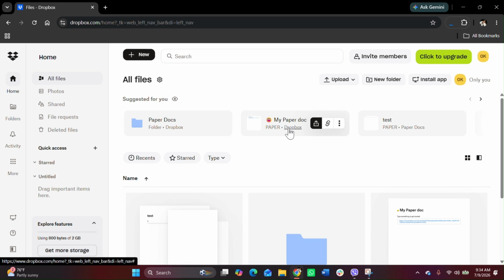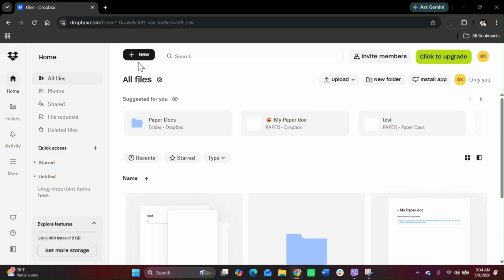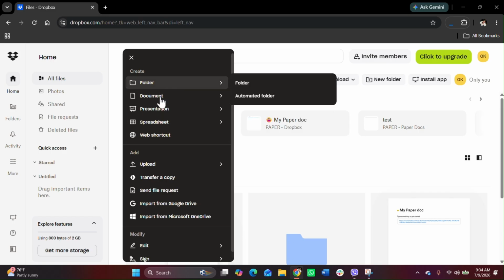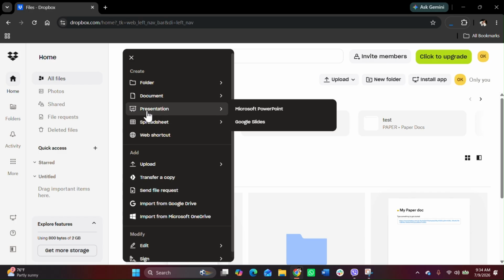How to Sell Digital Products Using Dropbox Links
Want to sell digital products online using Dropbox? In this video, you'll learn how to use Dropbox links to deliver digital files to customers, organize your products, and create a simple delivery system. Whether you're selling ebooks, templates, designs, courses, or other digital downloads, this guide will help you get started.

This step-by-step tutorial covers how to upload digital products to Dropbox, create shareable links, manage file permissions, deliver products to buyers, protect your files, and organize your digital storefront. You'll also learn useful tips for combining Dropbox with payment platforms and creating a smoother customer experience.

Whether you're starting a small online business or looking for a simple way to distribute digital products, Dropbox can be a useful tool for file delivery and storage. By the end of this video, you'll understand how to use Dropbox links as part of a digital product selling workflow.

If you found this Dropbox tutorial helpful, don't forget to like the video, subscribe to the channel, and turn on notifications for more Dropbox tips, online business guides, digital product tutorials, and easy tech how-to videos.